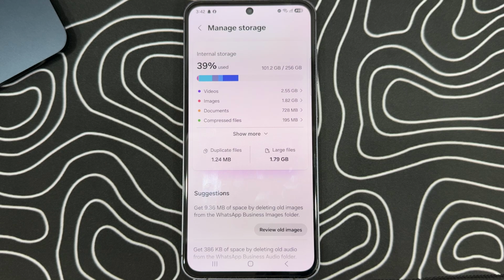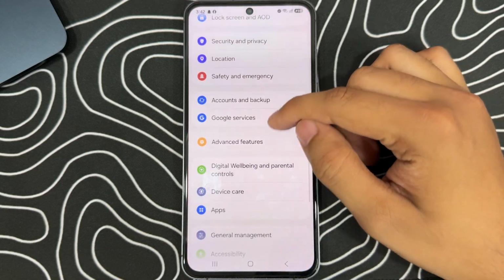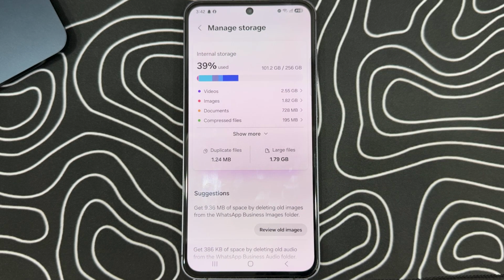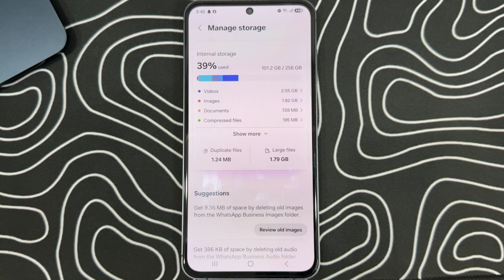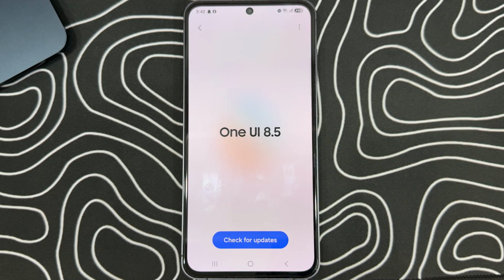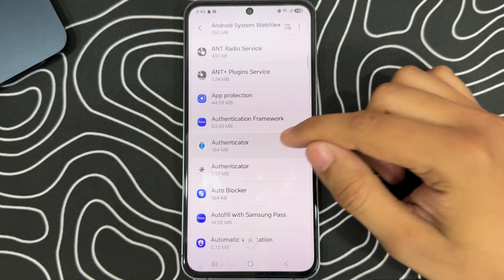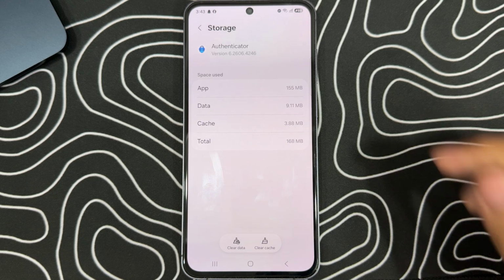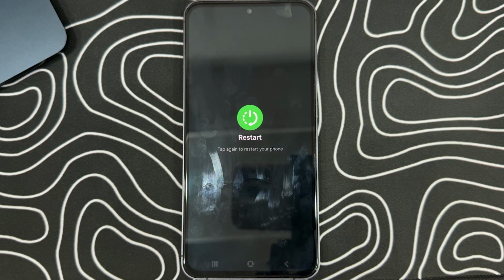How To Clear System Storage On Android (Clear System Cache)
Learn how to clear system storage and system cache on your Android phone with this easy step-by-step tutorial. This guide shows how to free up storage by clearing app cache, removing temporary files, using built-in storage management tools, and optimizing your device for better performance.

Follow the simple instructions to reduce system storage usage and reclaim space on Samsung, Google Pixel, Xiaomi, OnePlus, Motorola, OPPO, vivo, Realme, and most other Android devices.

Note: Android does not provide a universal option to clear all system cache at once on every device. Available settings and features vary depending on your phone manufacturer and Android version.